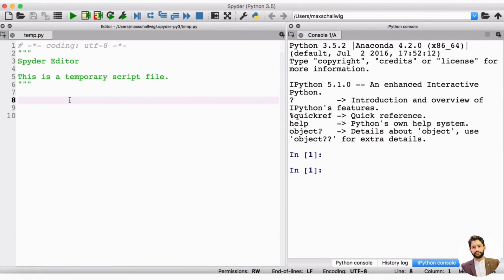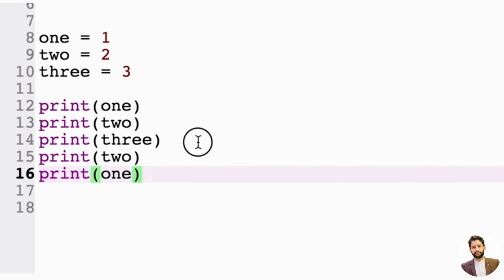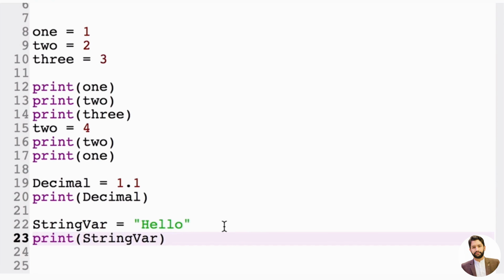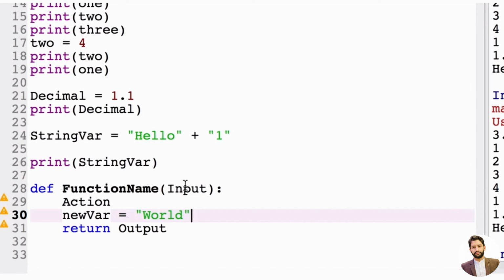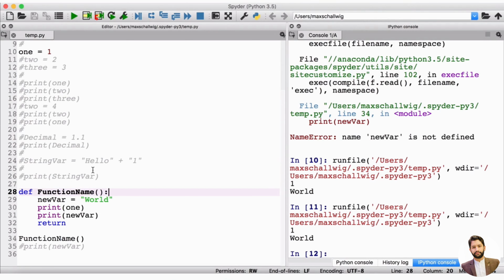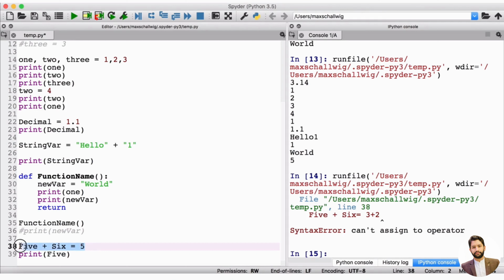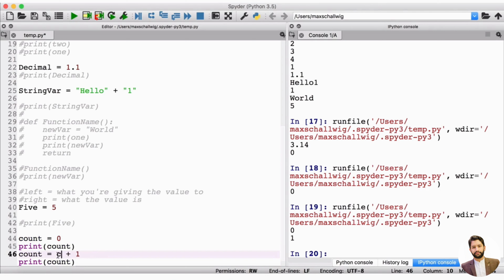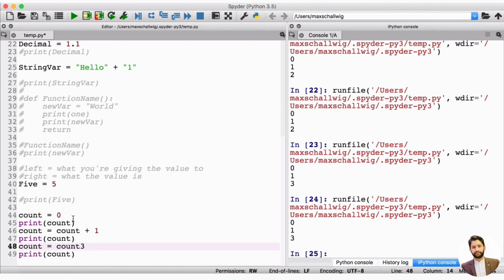1.Introduction to Variables in Python | Python is Easy | Python in English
1.Introduction to Variables in Python | Python is Easy | Python in English